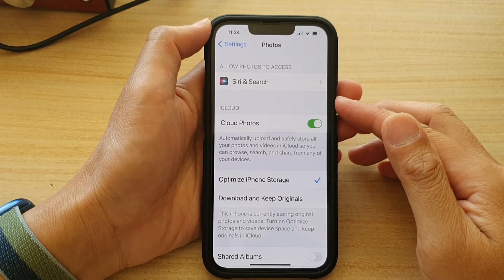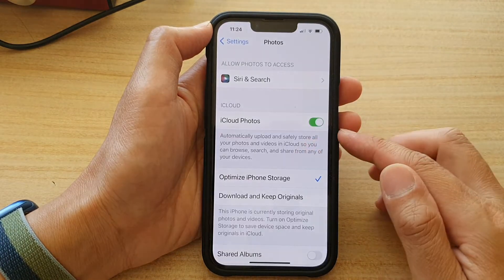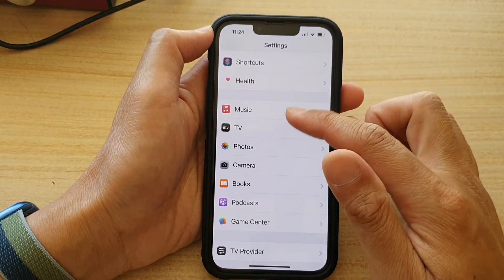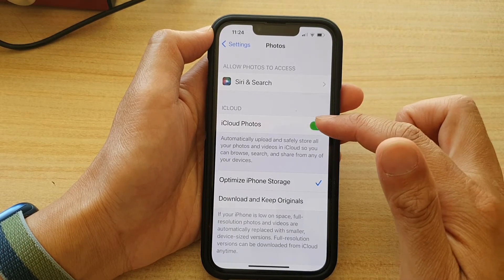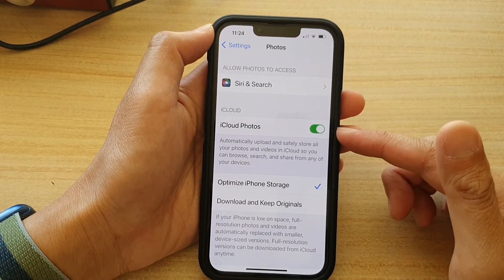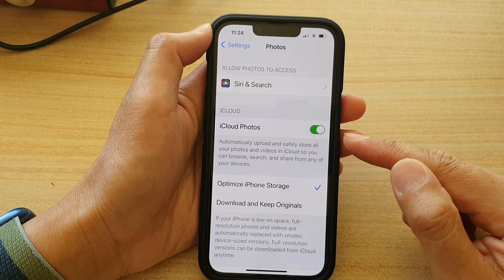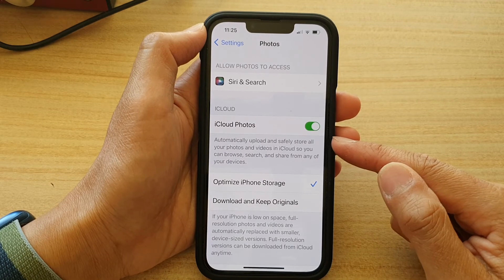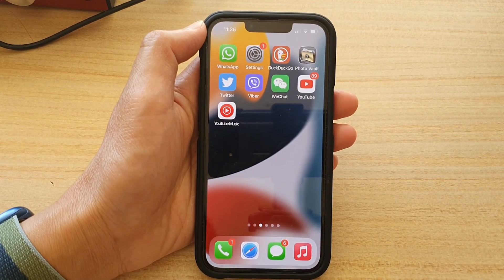iPhone 13/13 Pro: How to Enable/Disable iCloud Photos To Auto Upload Photos/Videos to iCloud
Learn how you can enable/disable iCloud Photos to automatically upload photos or videos to iClouds on iPhone 13 / iPhone 13 Pro/Max Mini.